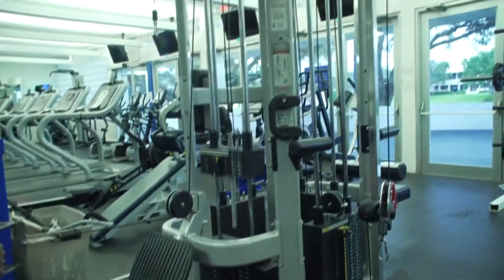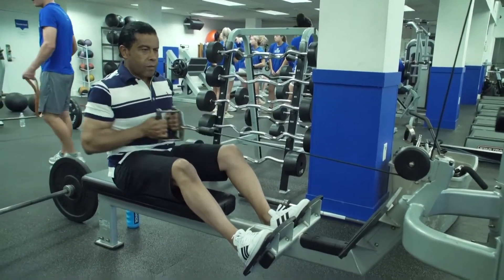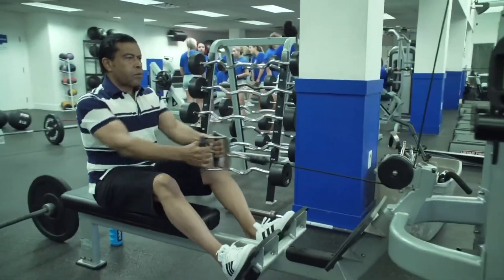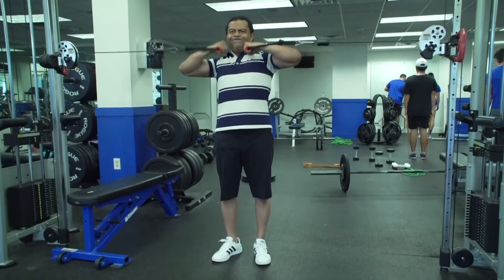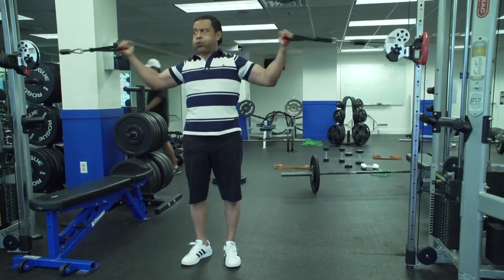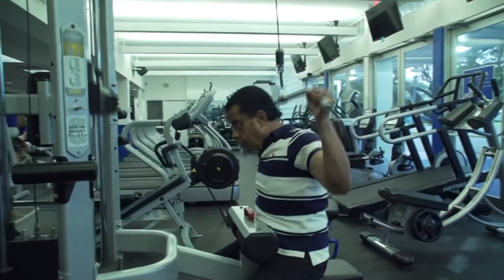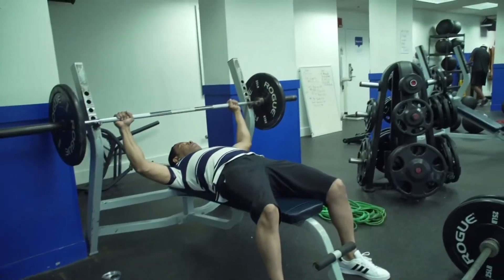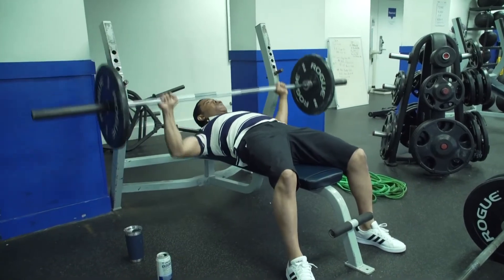Lynn University Fitness Center Lifting Weights | Author Joel Salomon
Fitness is a huge part of author Joel Salomon's life. In this video, he shows us his upper body (back and arms) focused workout, and shares the inside scoop on Chapter 12 of his novel The Aqua Phi.